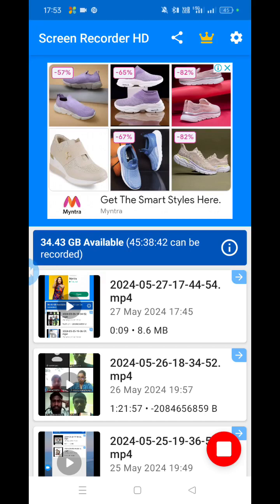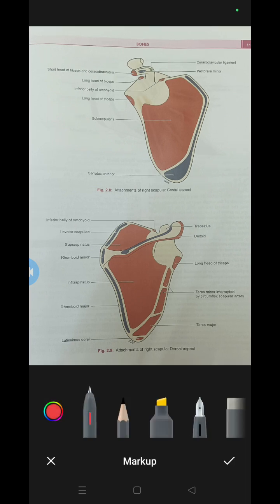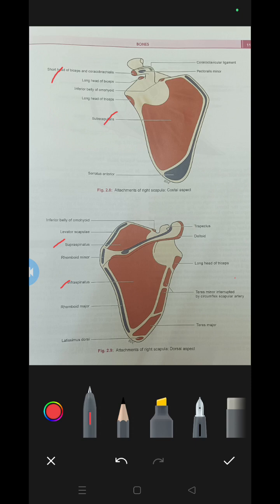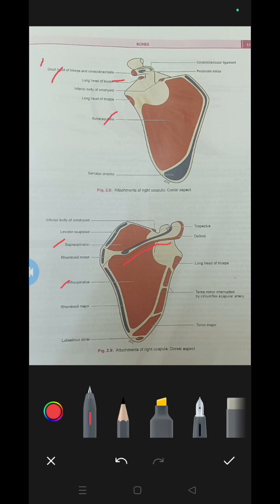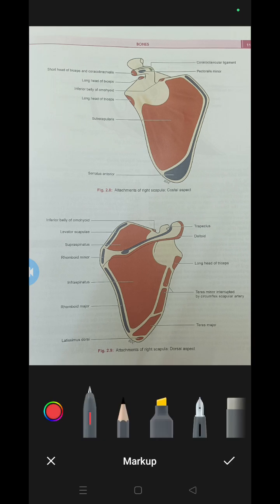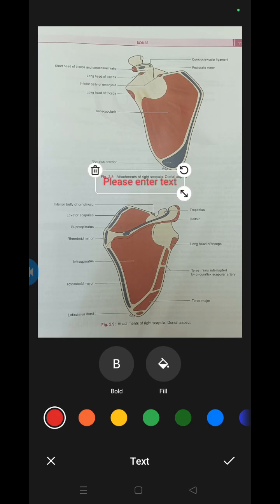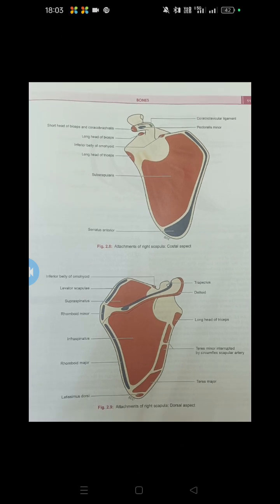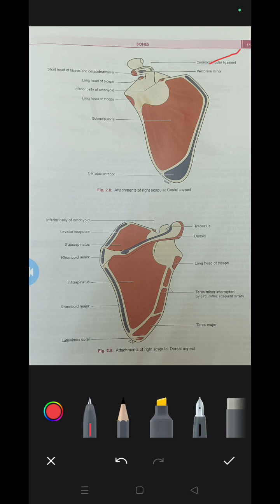Scapular Attachments,Ossification, Clinical anatomy#bdchaurasia#anatomy#physiotherapy#mbbs#bds